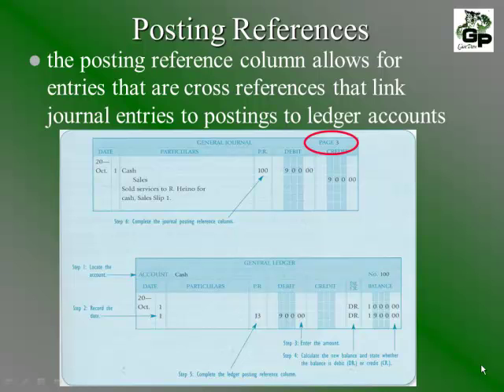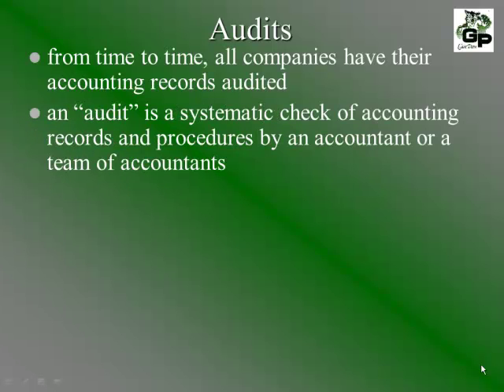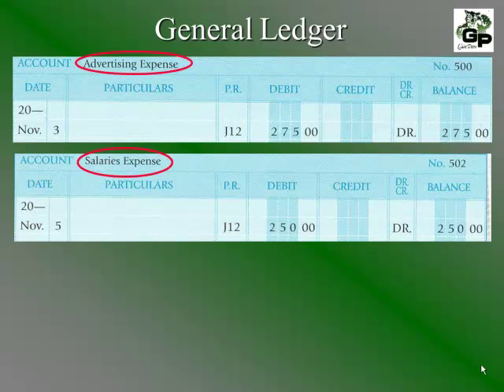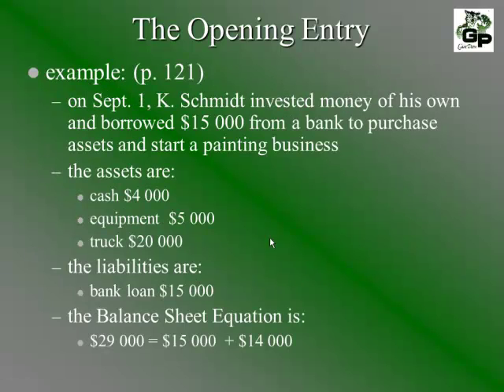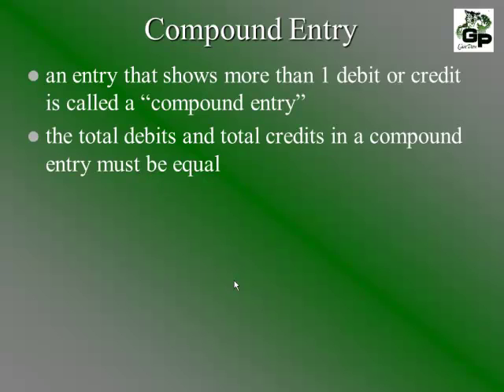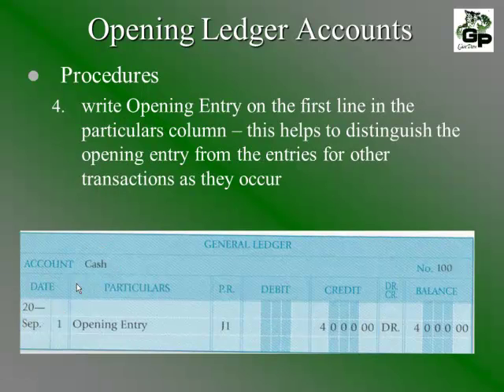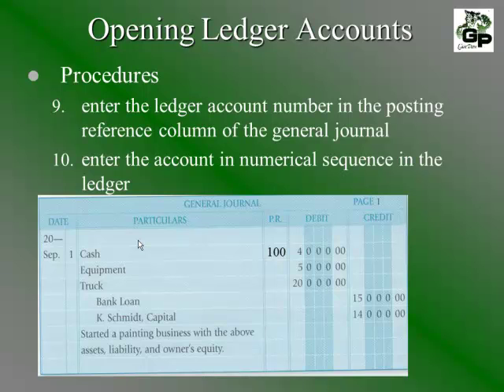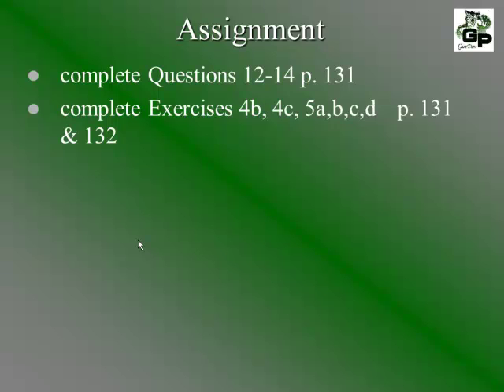Unit 7 - Part 2